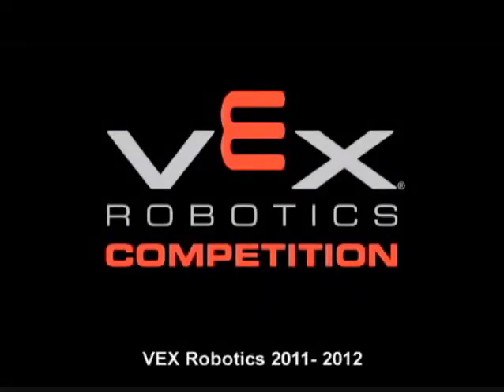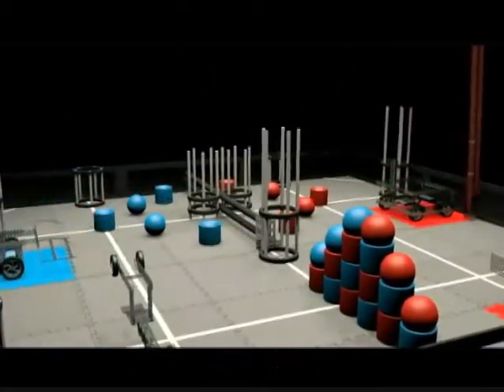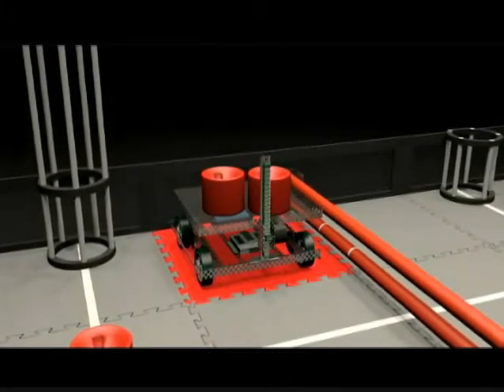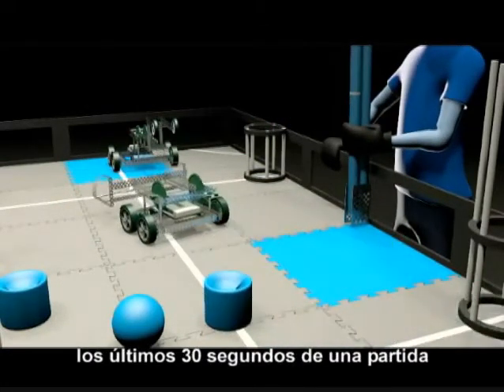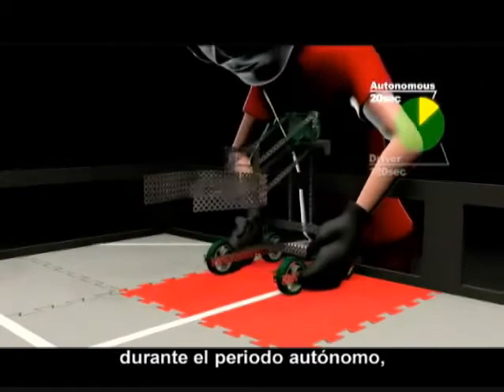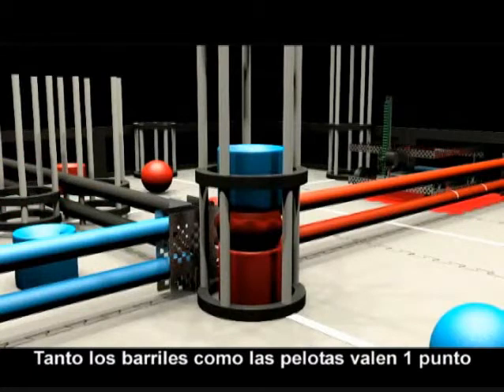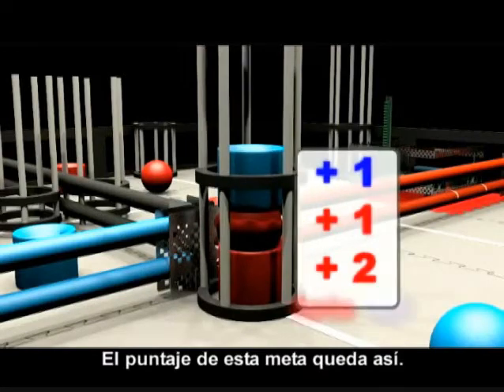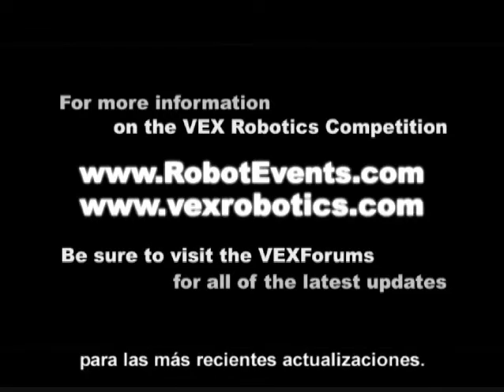VEX Gateway Animation (Spanish Subtitles)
The 2011/2012 VEX Robotics Competition game Gateway was unveiled after much anticipation at the vexworlds in Florida. Now our fans can watch the video with Spanish Subtitles!